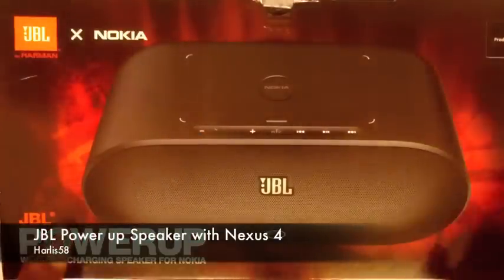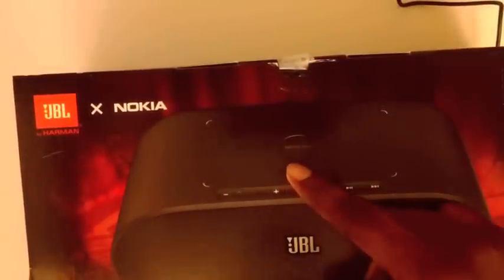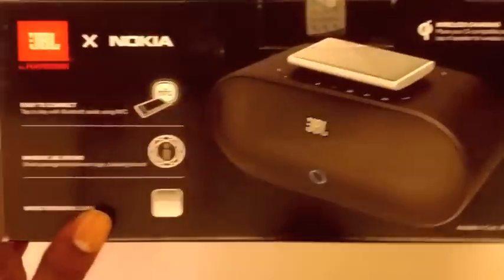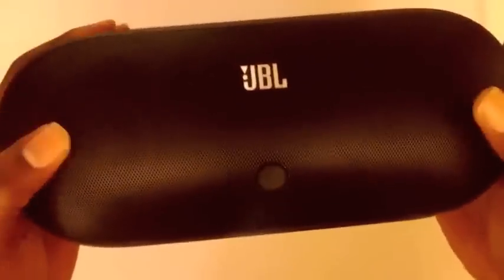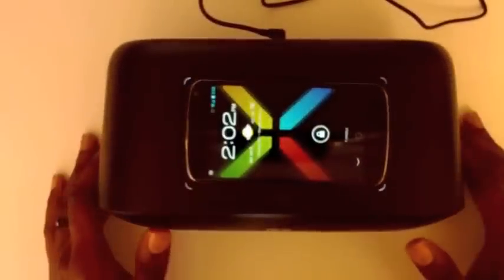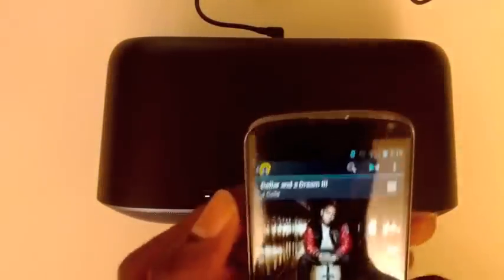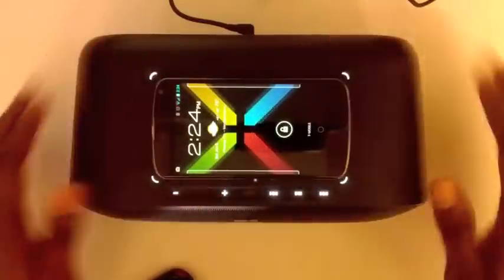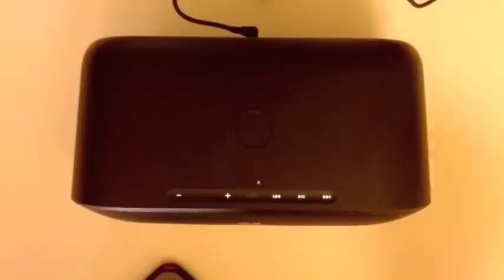JBL Power up Speaker With Nexus 4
Video review of the JBL Power up Bluetooth speaker working with the Nexus 4